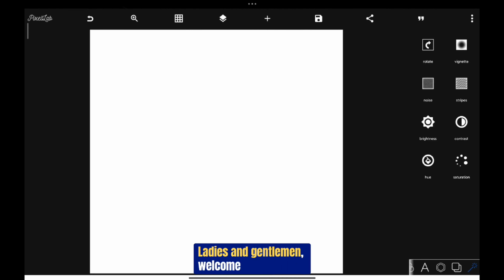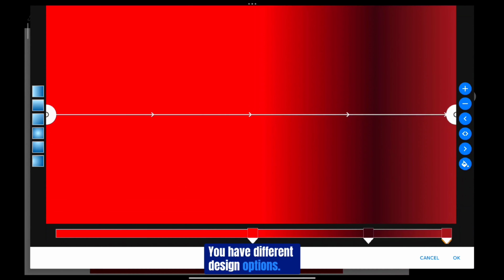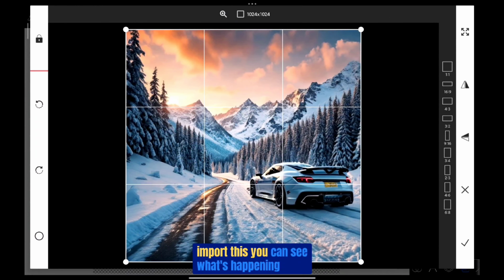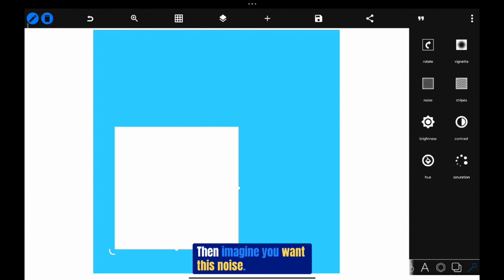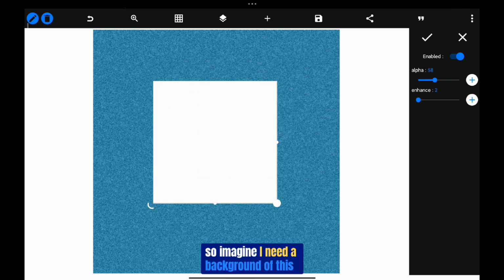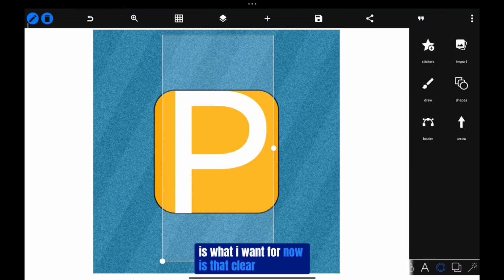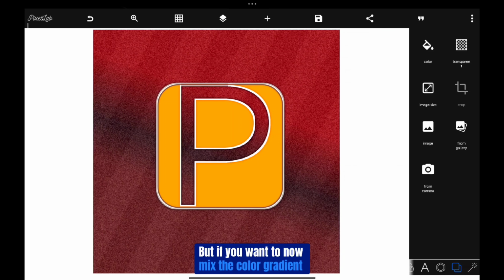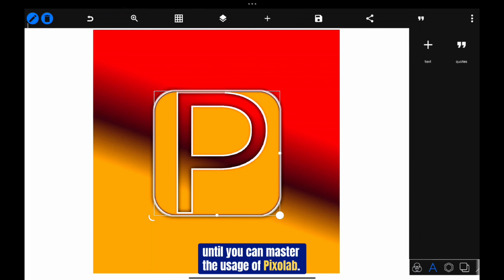PixelLab Background Tool: Master PixelLab Interface | Mobile Graphics Tutorial for Beginners - Ep06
Learn, understand and familiarize yourself with the basic knowledge of PixelLab apk mobile app background tool and master PixelLab background tool. How to design a simple logo like a pro using your smartphone. Smartphone Graphics Masterclass, Smartphone Graphics design tutorial, phone graphics design, Learn graphics without laptop, learn video editing without laptop

Learn to design stunning logos starting with Letter A using mobile graphics software i.e Pixellab. Follow this step-by-step tutorial for beginners and improve your graphic design skills.

 Learn simple logo design using smartphone, android graphics design tutorial, beginner's guide to graphics design tutorial on smartphone, piggyvest, piggyvest Logo, video editing software, 100% Smartphone graphics design, graphics coloring, graphics design colour mixture, Getting Started with Pixellab,  A-Z Guide to Smartphone Graphics Masterclass Tutorials